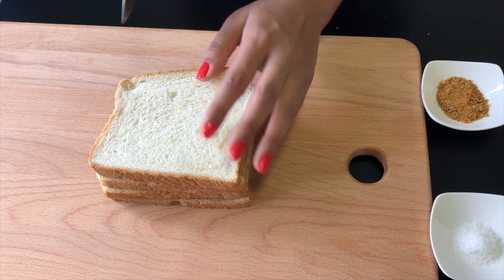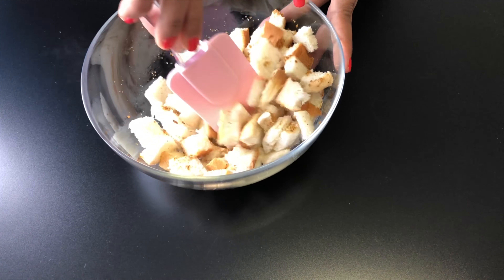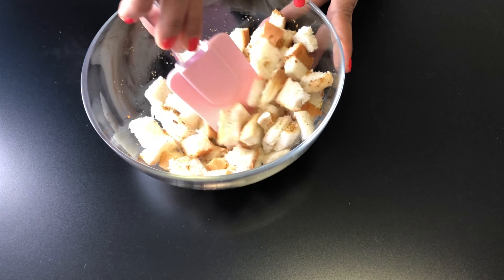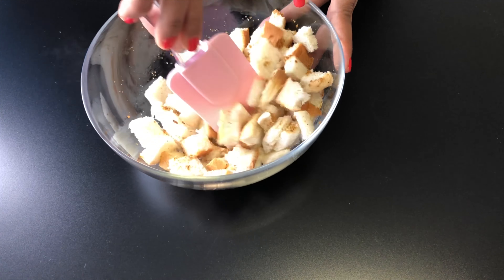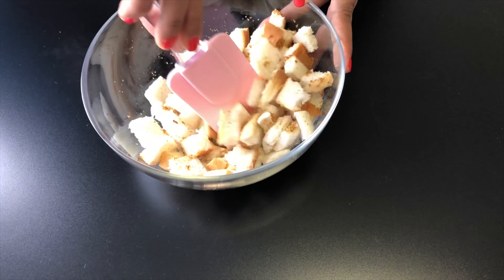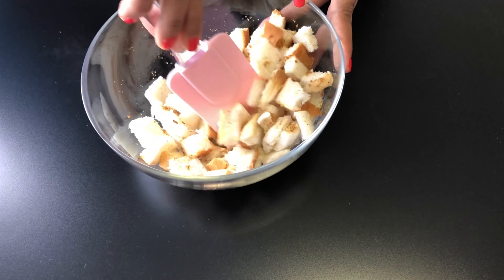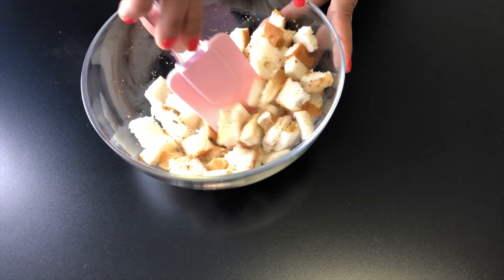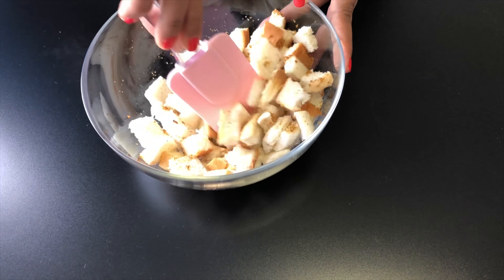Tomato Soup | Crispy croutons | Simple & Easy | Kitchen Episodes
Today's episode has come up with simple, easy yet delicious recipe of tomato soup and croutons. It is a very easy recipe with very few ingredients easily available in your kitchen.Do try this and comment down how it turns out for you.